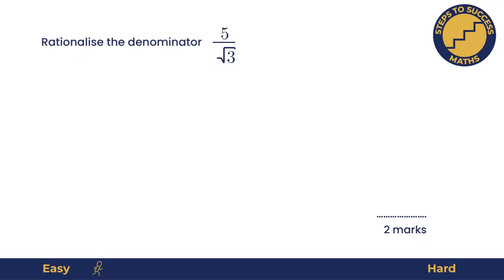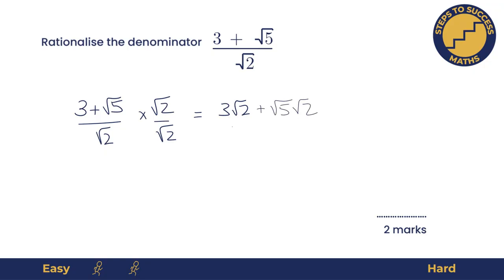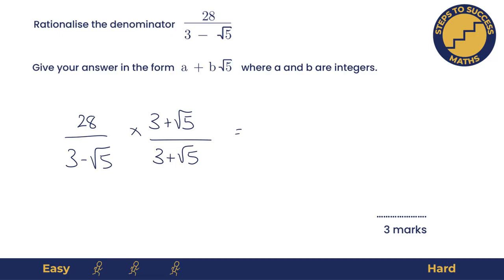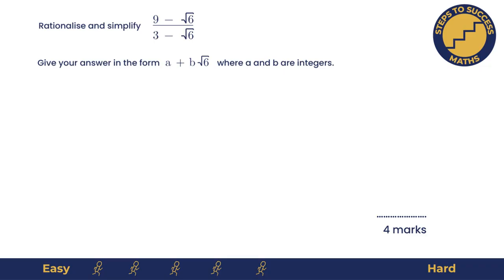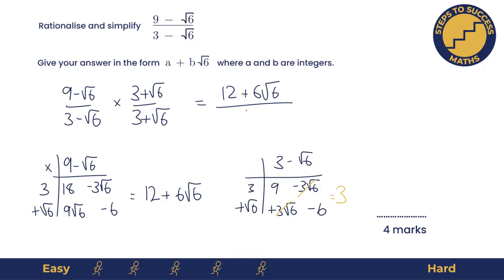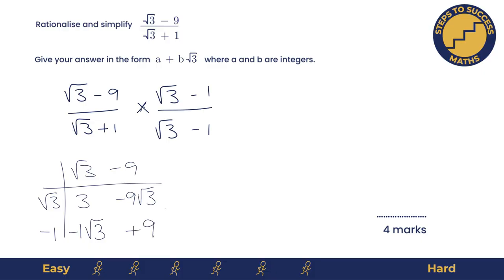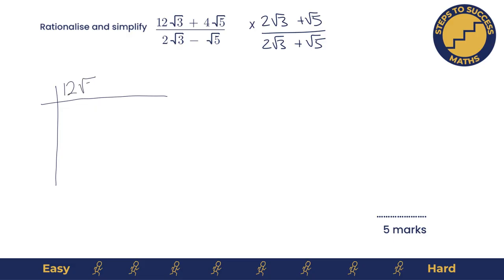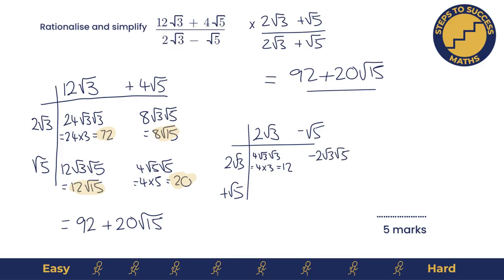Surds: Rationalising the Denominator HIGHER GCSE Maths Revision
✍ FREE GCSE WORKSHEET: Surds: Rationalising the Denominator (Easy → Hard)

In this video we solve GCSE Surds: Rationalising the Denominator  questions using exam-style questions, starting with easy examples and building up to harder GCSE exam questions.